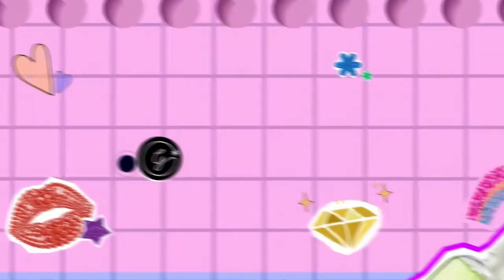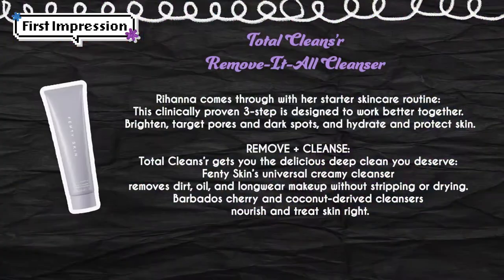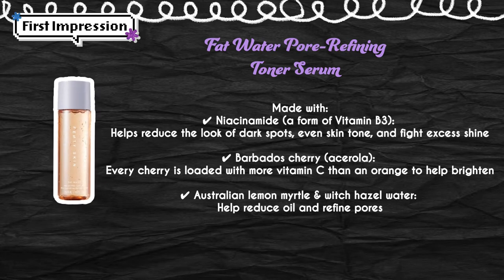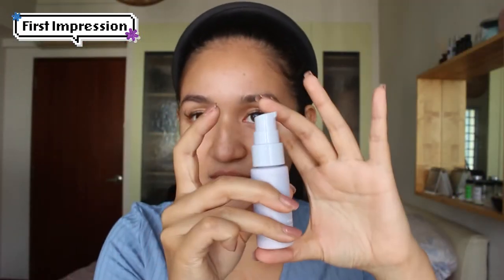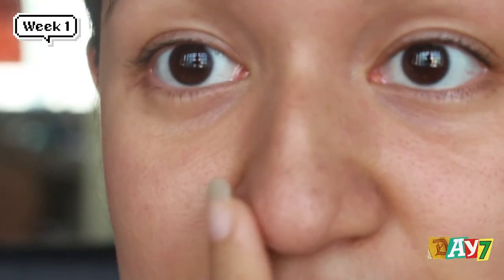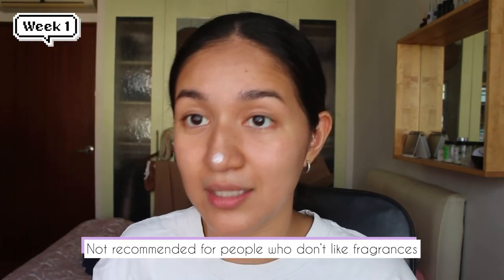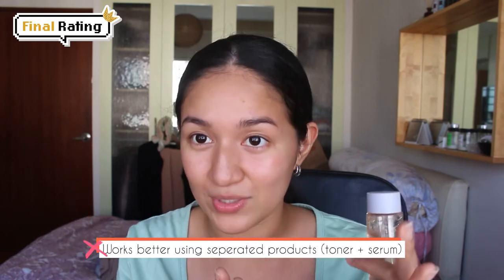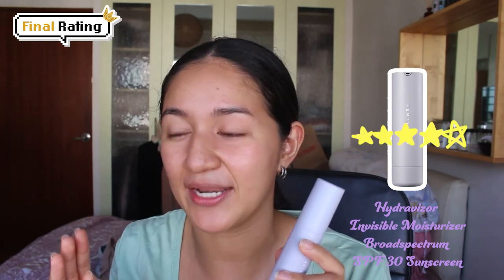[Honest Review] 14 days WITH FENTY SKIN START'R SET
▪️UNSPONSORED & TRUE REVIEW▪️

RIHANNA’S WAY: YOUR BEST SKIN IN 3 SIMPLE STEPS. CLEANSE. TONE. HYDRATE WITH SUN PROTECTION. FOR ALL SKIN TYPES.
Get Rihanna’s starter routine for your best skin in three simple steps, with this set of travel-size minis. It’s a perfect way to try or travel with the Fenty Skin Start’rs.

Rihanna comes through with her starter skincare routine: This clinically proven 3-step is designed to work better together. Brighten, target pores and dark spots, and hydrate and protect skin.

REMOVE + CLEANSE: Total Cleans’r gets you the delicious deep clean you deserve: Fenty Skin’s universal creamy cleanser removes dirt, oil, and longwear makeup without stripping or drying. Barbados cherry and coconut-derived cleansers nourish and treat skin right.
TONE + TREAT: Fat Water is the do-it-all toner serum combo that targets pores, improves the look of dark spots, brightens, smooths, and fights shine—all without stripping skin. Rihanna calls it “fat” because of its unique thick texture that absorbs instantly.
PROTECT + HYDRATE: Hydra Vizor is a 2-in-1 sunscreen-moisturizer that’s lightweight, oil free, and truly invisible on all skin tones. It claps back at dehydration, discoloration, and dark spots. And plays well with makeup, too: Zero flashback.

00:00​​​​​​ - Intro
00:44 - Skin Type & Concerns
01:​14 - About the product
​​​01:29 - Total Cleans’r
02:41 - Fat Water
03:34 - Hydra Vizor
04:48 - Week 1 Day 3
05:36 - Week 1 Day 7
​​​07:26 - Starting Week 2
07:45 - Final Thoughts
​​​09:21 - Final Rating

Comment us on what products you would like to see.

Find Our Cast's:
  @srsley sarah